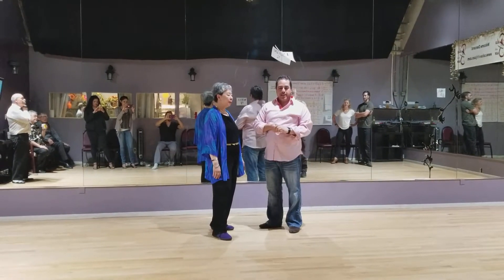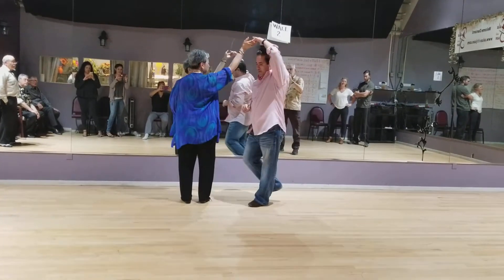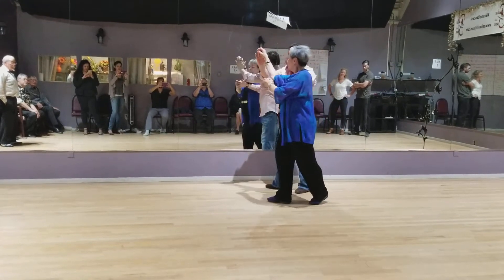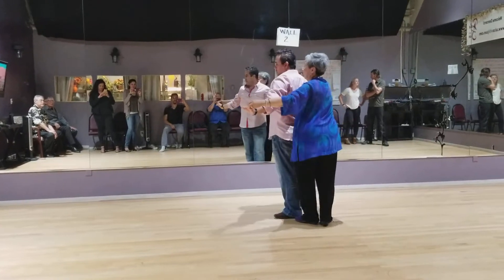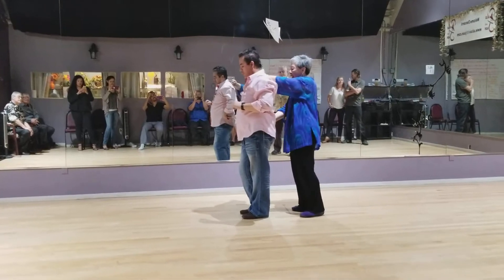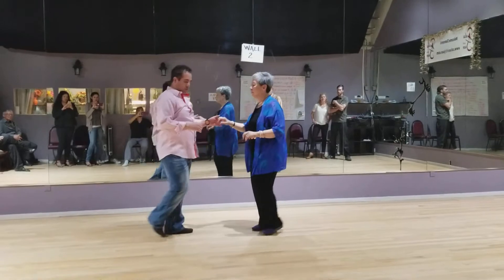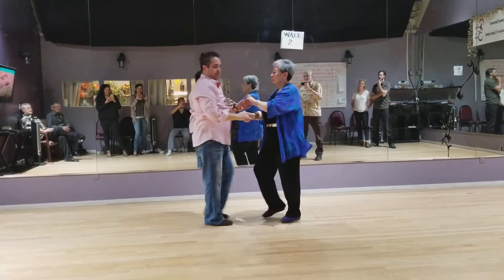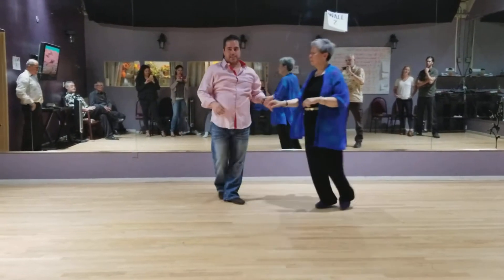Salsa with Juan makes a plane change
Juan Gil and Jan Fong keep things simple with a plane hand change! We change with the change and the hands of change change the change that we can't change.